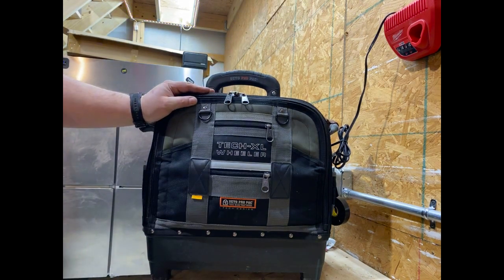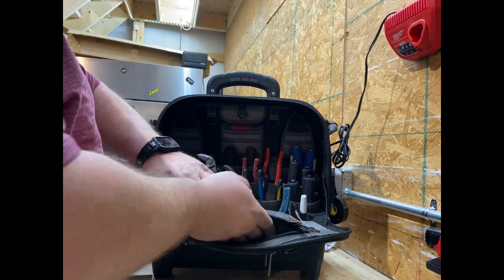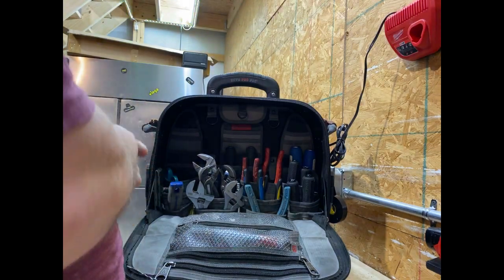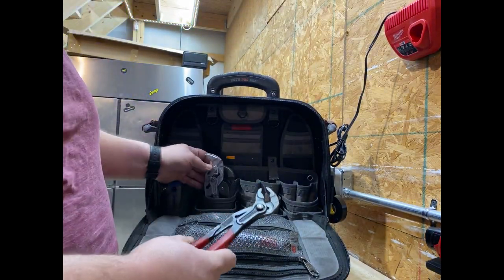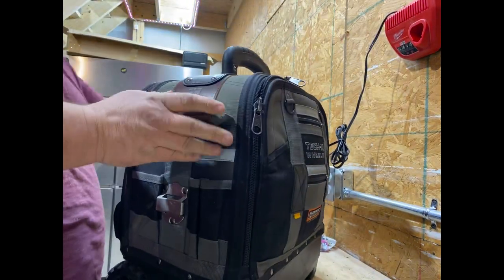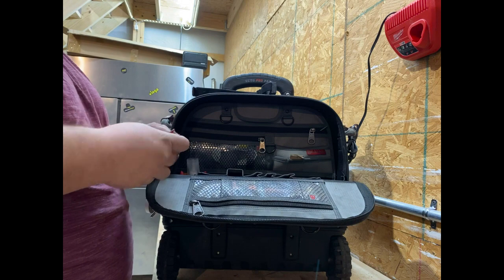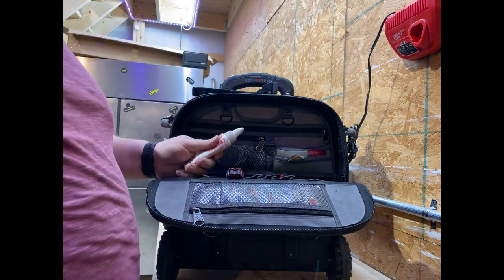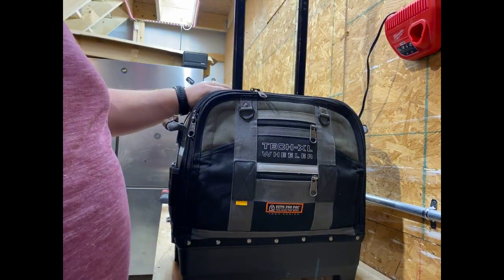My load out in my @VetoProPacToolBags TECH-XL Wheeler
I finally break down what all I carry in my Veto TECH-XL Wheeler. I know this thing is big but that is why I absolutely love it. Plenty of room for all my tools and more.